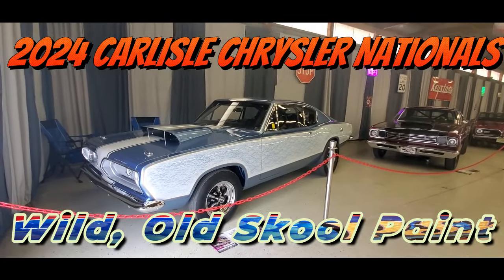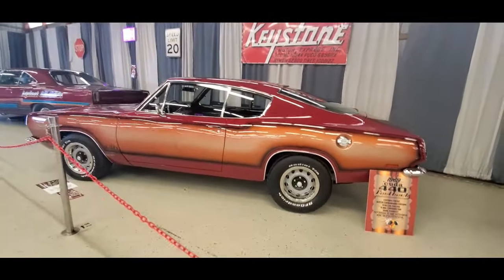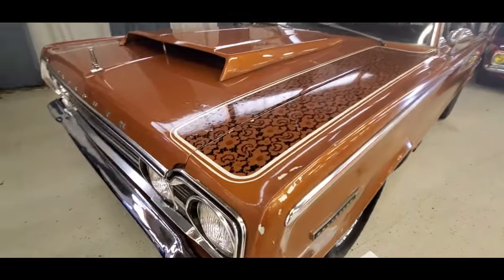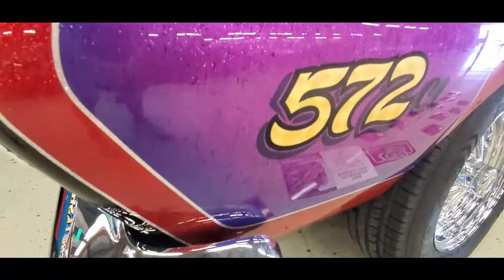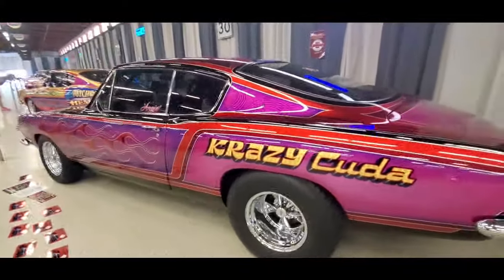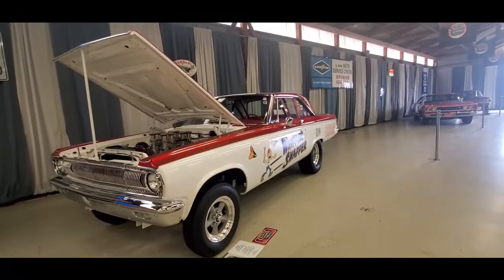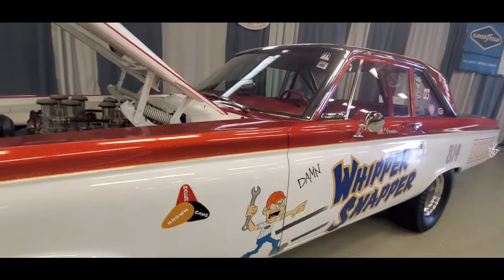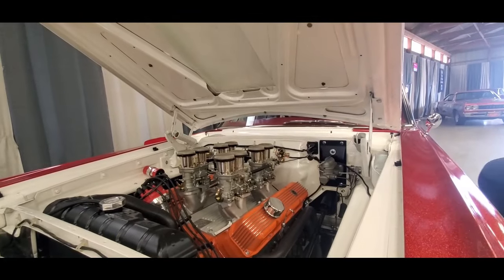2024 Carlisle Chrysler Nationals Wild Old Skool Paint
Old school paint, man, was on display at the 2024 Carlisle Chrysler Nationals. Vintage MOPAR muscle was the perfect canvas for this, far out, exhibit.  For more photos, videos and your regional calendar of events,